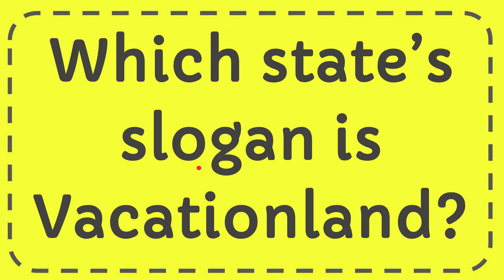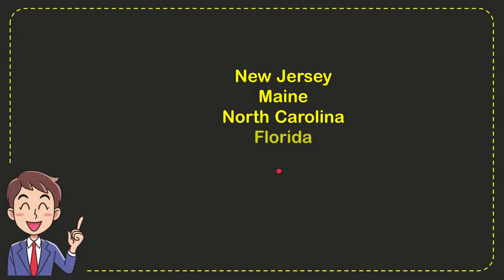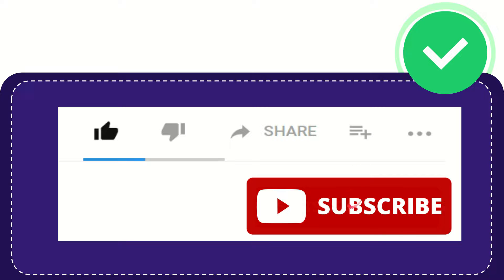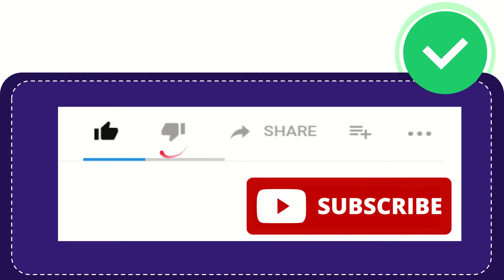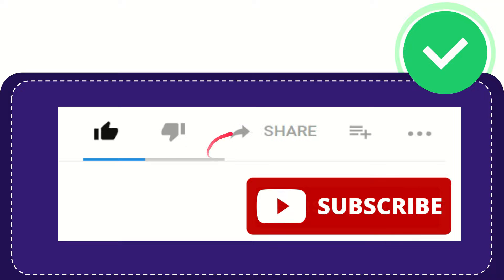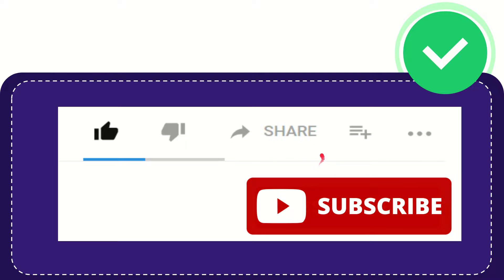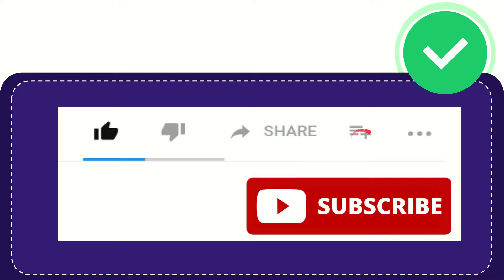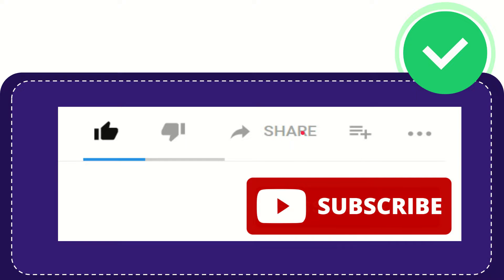Which state’s slogan is Vacationland? Answer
Which state’s slogan is Vacationland? Answer NEW VIDEO#